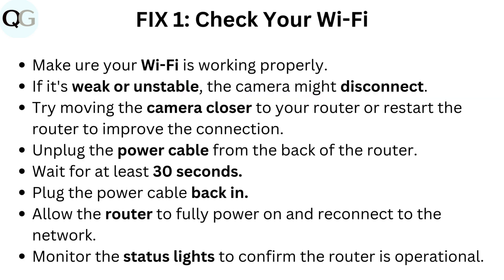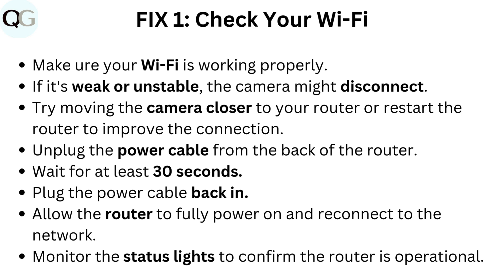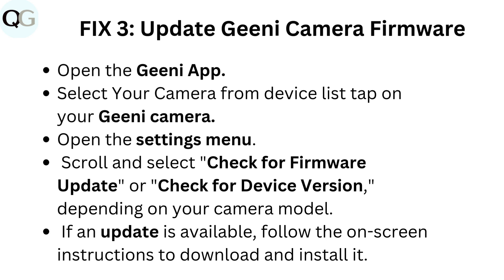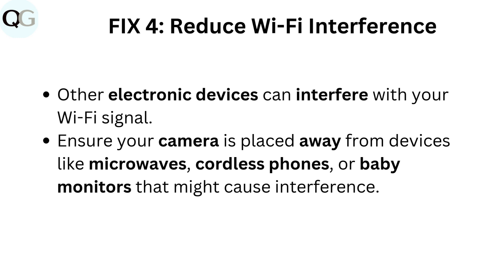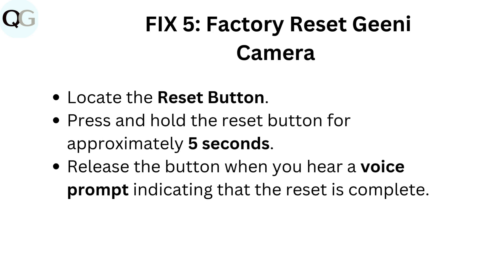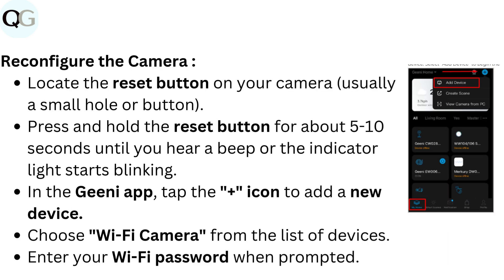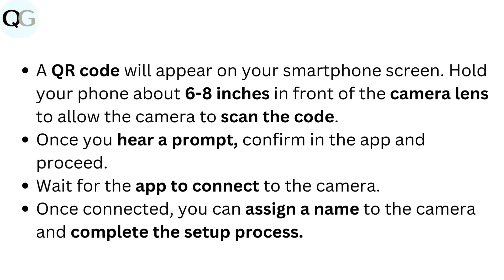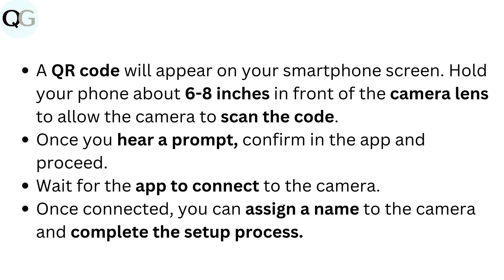How to Fix Geeni Camera Keeps Going Offline – Wi-Fi, App, Power & Firmware Troubleshooting Guide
In this comprehensive tutorial, we will guide you through the steps to resolve the common issue of your Geeni camera frequently going offline. Whether you are experiencing connectivity problems due to Wi-Fi interference, app settings, or hardware malfunctions, our detailed instructions will help you troubleshoot and fix the issue effectively. We will cover everything from checking your internet connection to resetting your camera and ensuring proper app configuration. Don't let connectivity issues disrupt your home security; watch this video to regain control of your Geeni camera today!